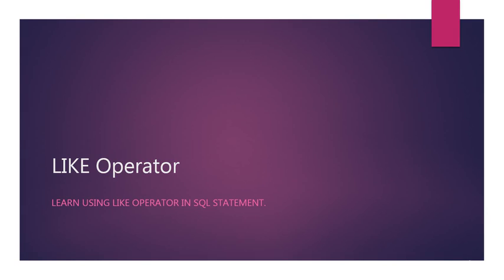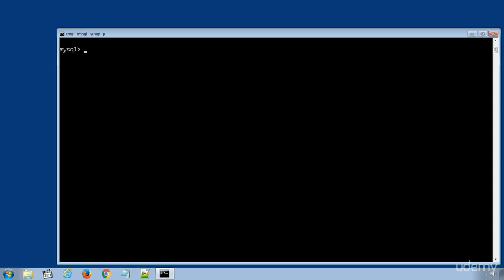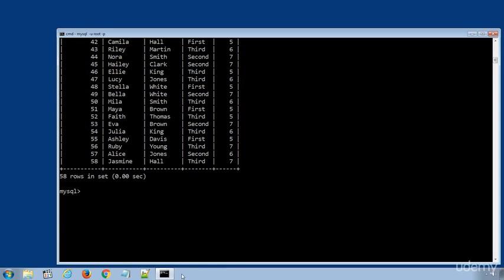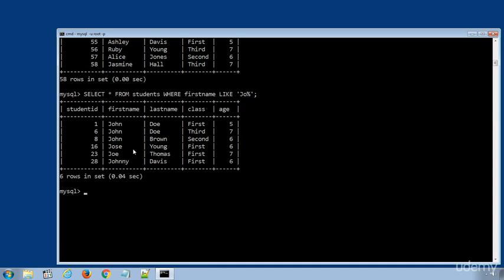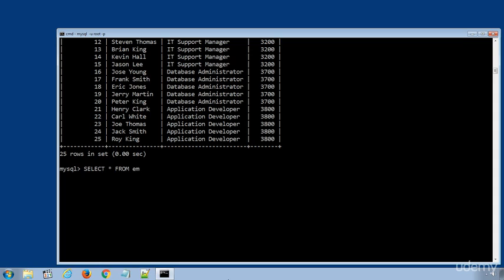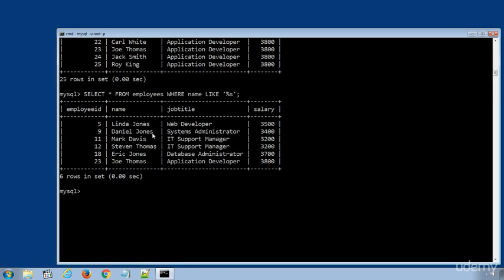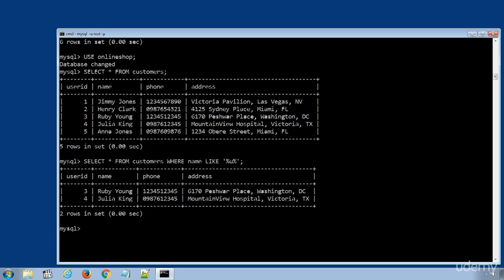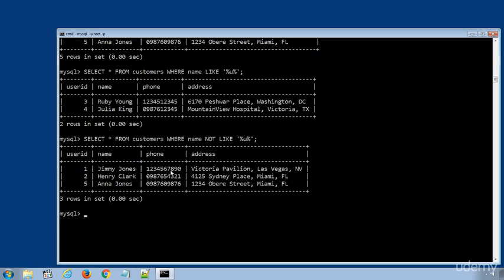5.conditions and operators(Data manipulation language).5